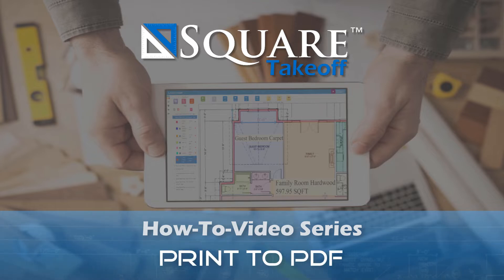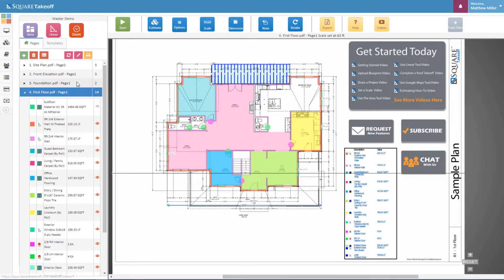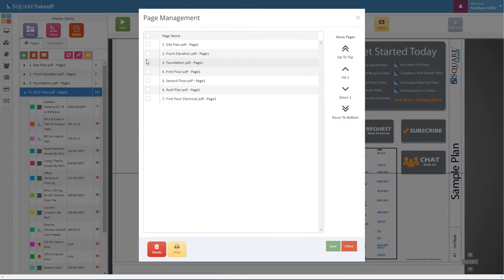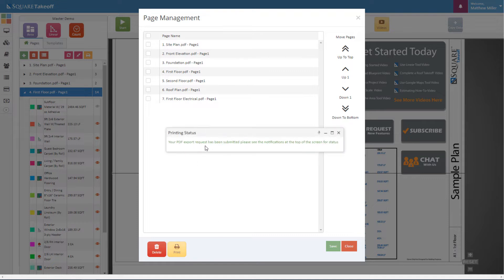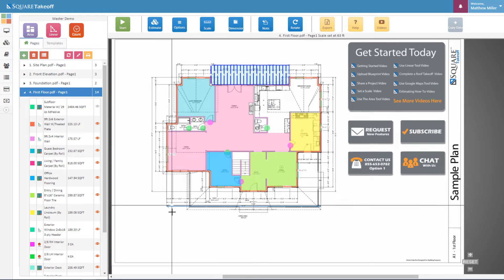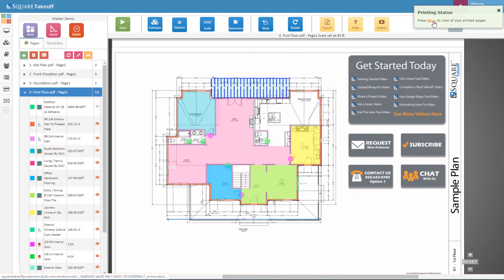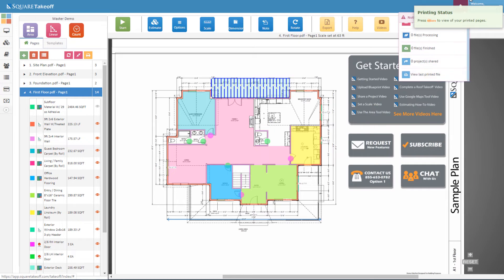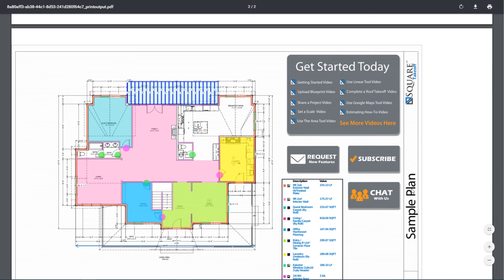Print to PDF How To Video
The following video explains how to print your project to a PDF within Square Takeoff the fastest and easiest online takeoff™ and estimating software.